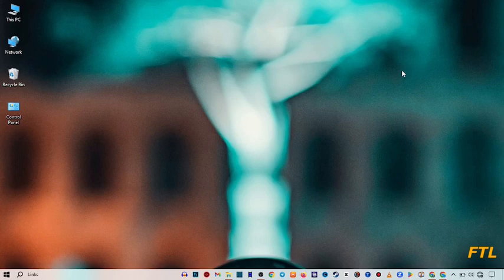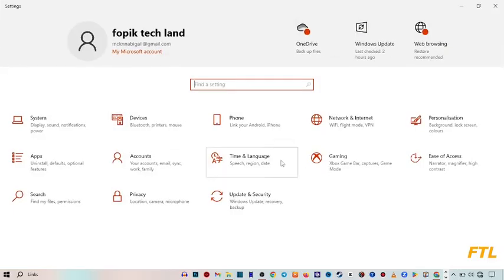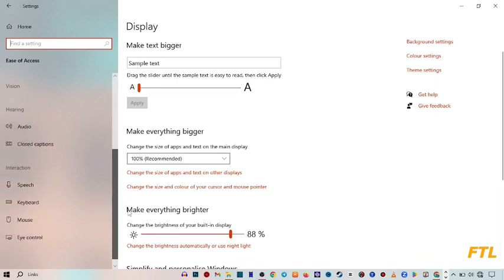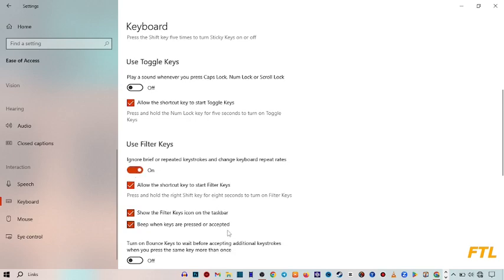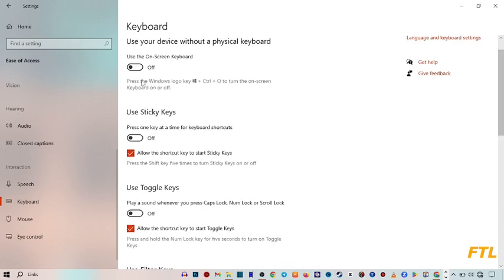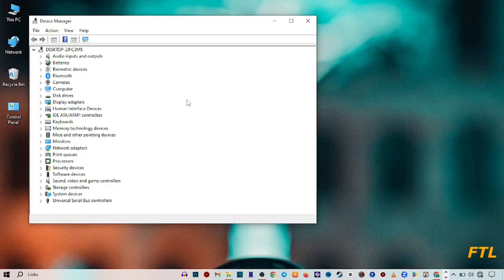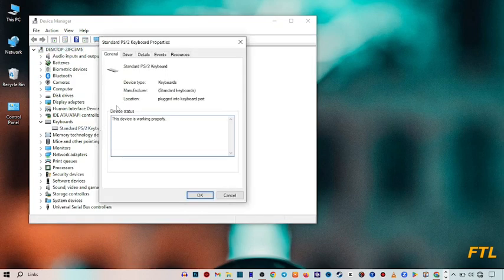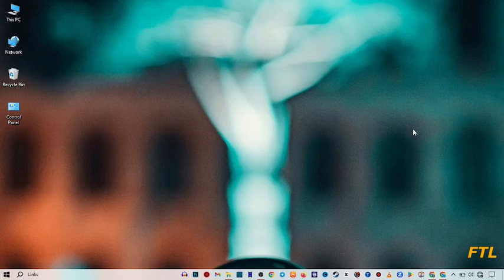How to Fix Keyboard Not Working in Windows 10 (SOLVED)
How to Fix Keyboard Not Working in Windows 10

In this video, i will show you How to Fix Keyboard Not Working in Windows 10. This is very easy method. I hope it will help you. You can Fix Keyboard Not Working in Windows 10 by following the steps.